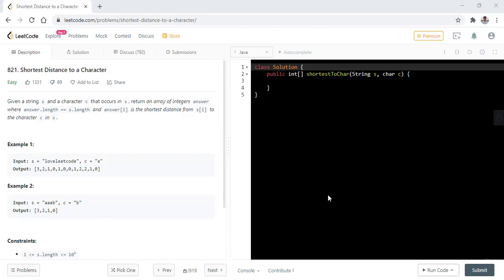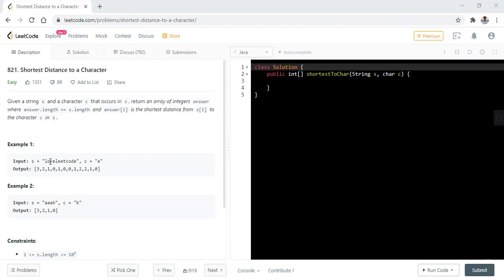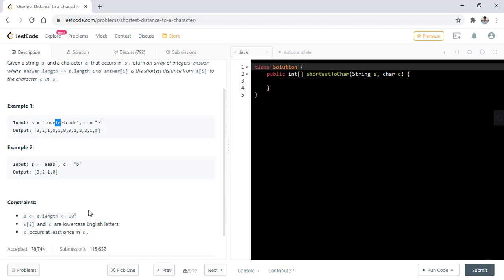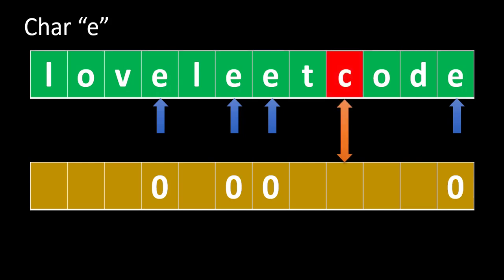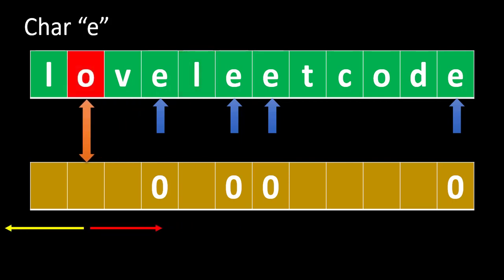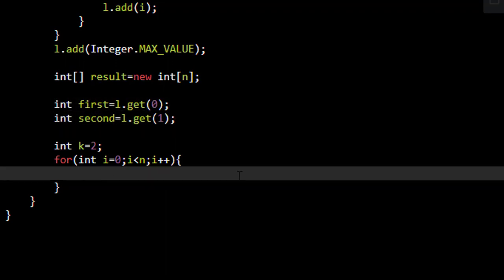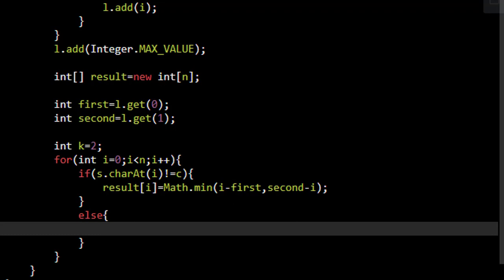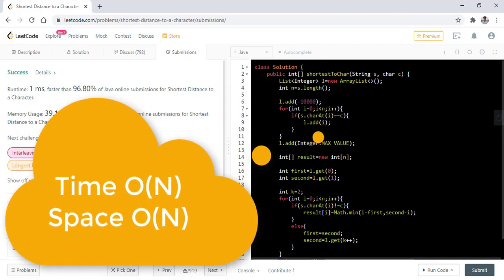Shortest Distance to a Character | Live Coding with Explanation | Leetcode #821